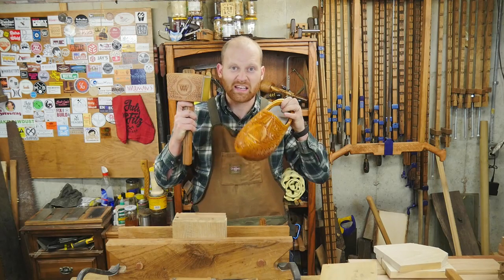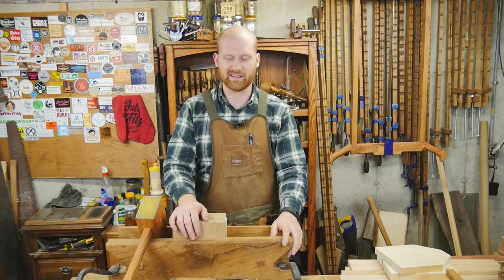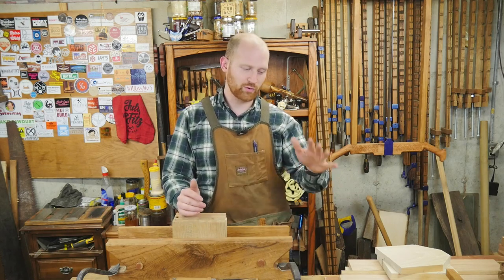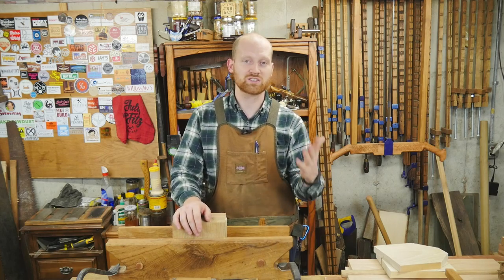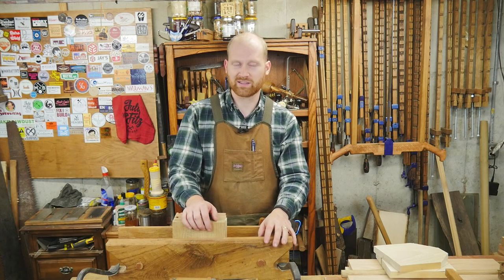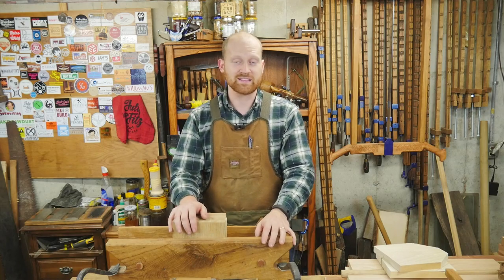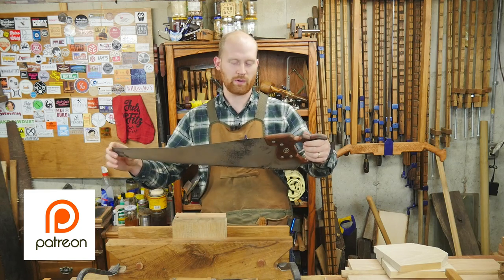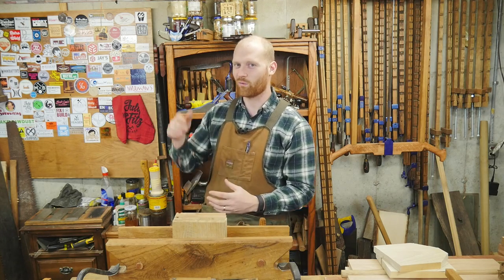Report, Clogs, Carving, Dovetales, MWTCA, Giveaway, Meet up, and more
All the things going on in the shop this week and the weeks to come.

Meetups:
Lancaster, PA March 19th 6PM at Starbucks, 2208 Lincoln Hwy E

Chris Hertzog -
Kyle Prince -